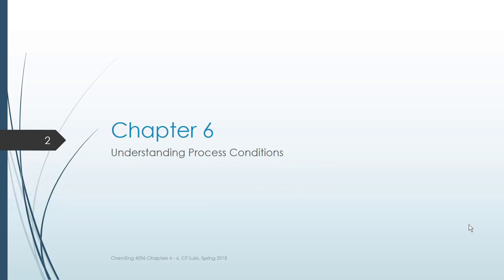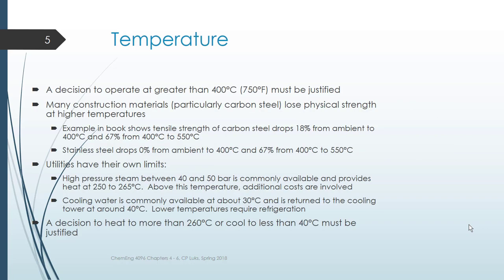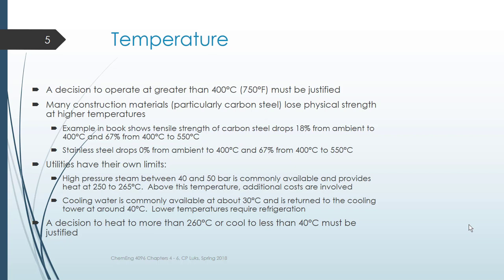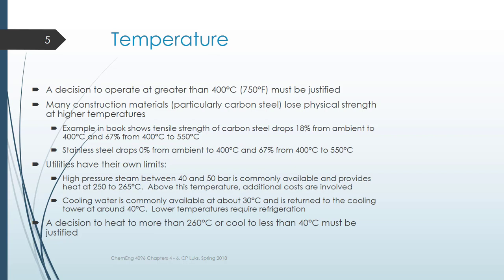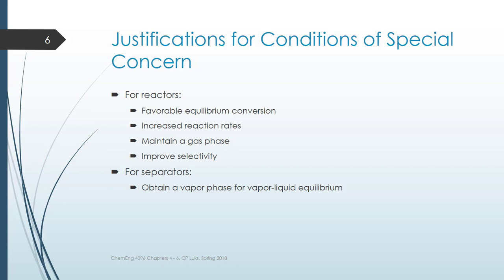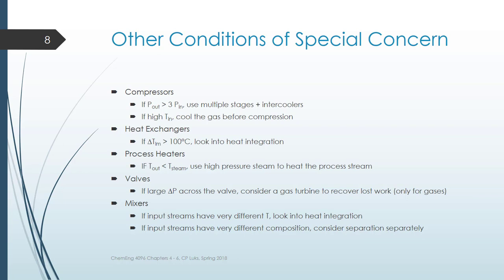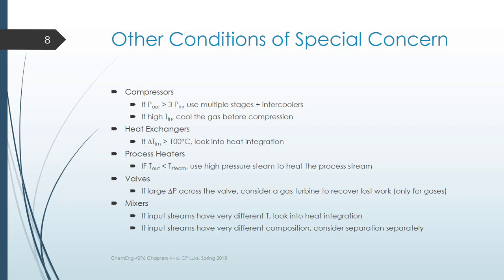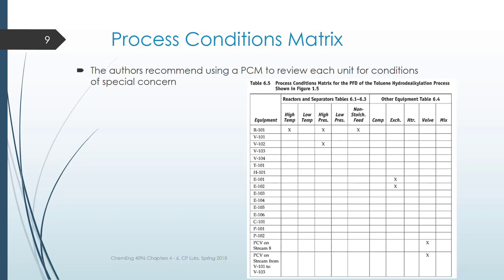Chapter 6a Spring 2018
In this video lesson we discuss what are the typical conditions for a chemical process and when we need to justify our choices